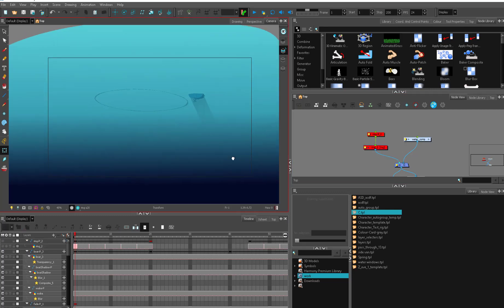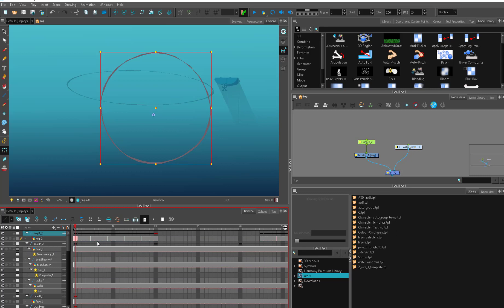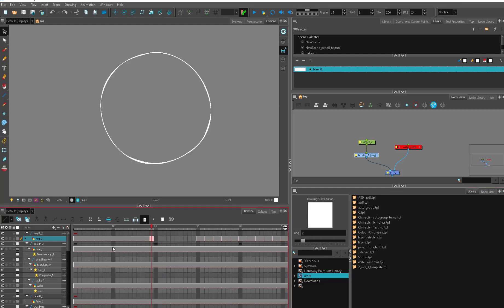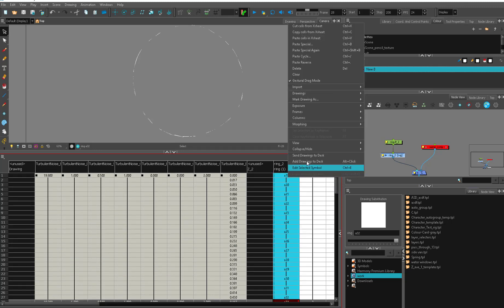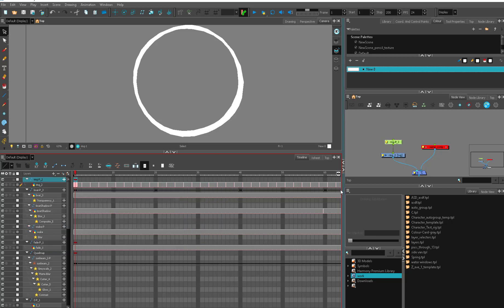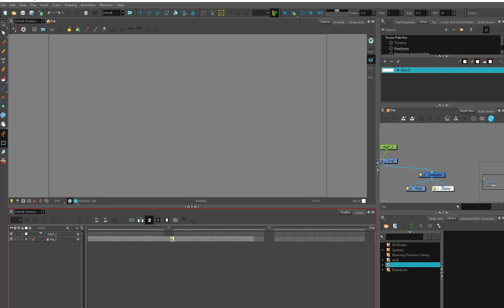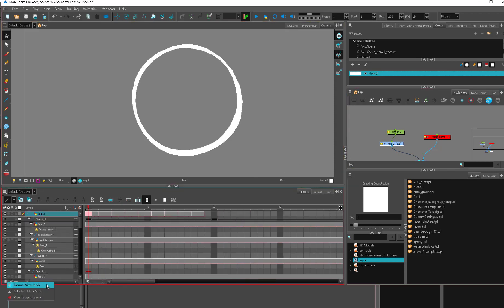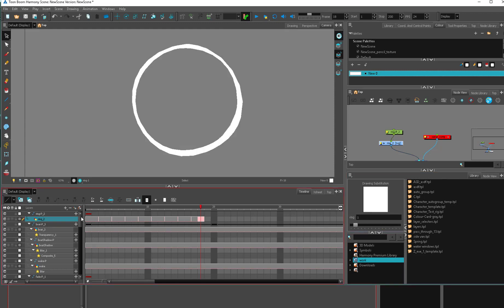Toonboom Timeline: Exposures, and rippling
So I just learned about "rippling in Toonboom today, apparently the new harmony has a sneaky new timeline feature - which is super handy.  There are also some other useful animation tools that I use regularly that will hopefully speed up people workflow a bit. Nothing worse than a bunch of broken fx cycles.